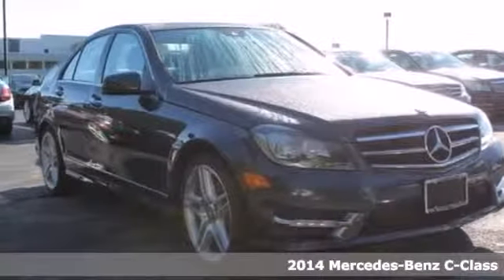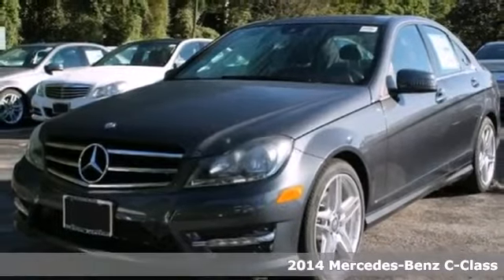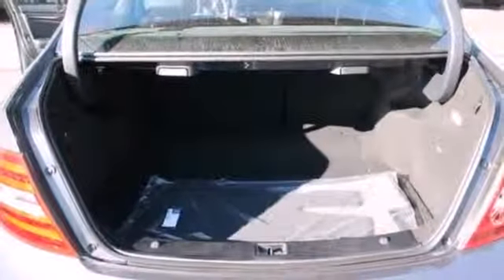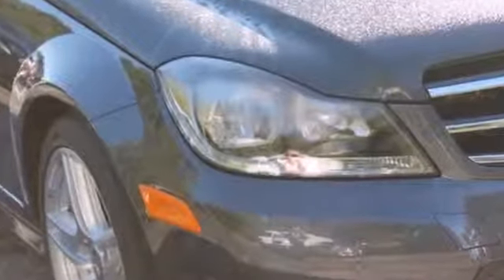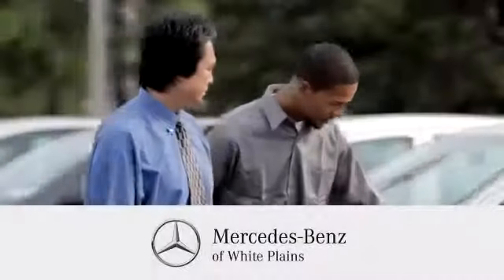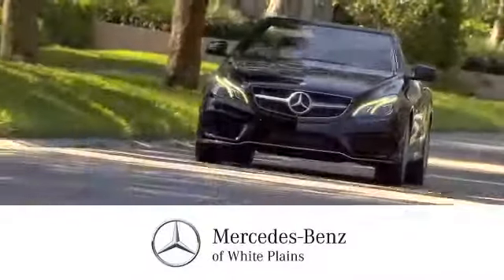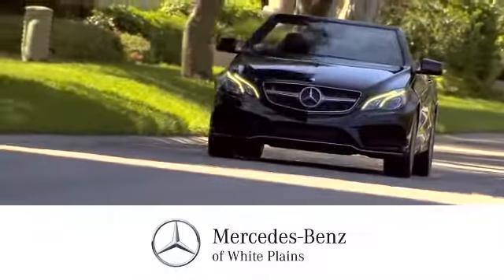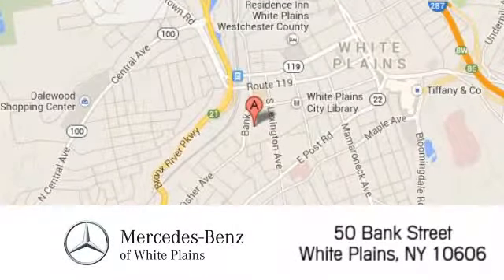2014 Mercedes Benz C Class White Plains NY Hartsdale, NY 40885W 360p